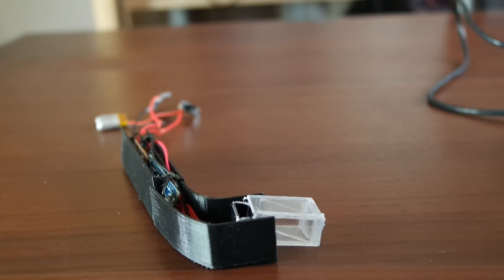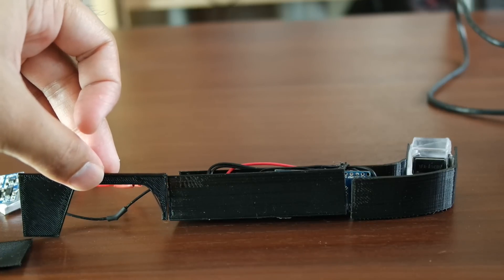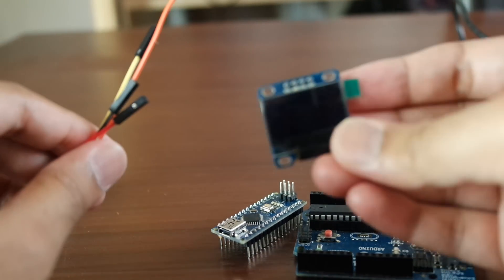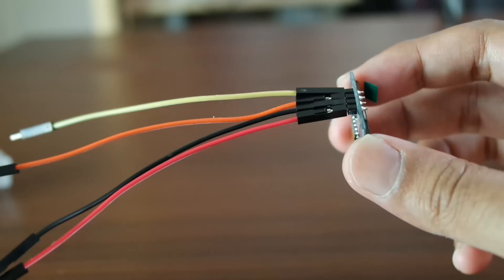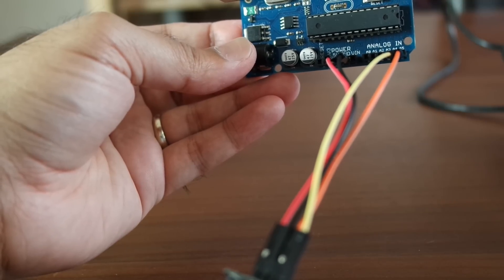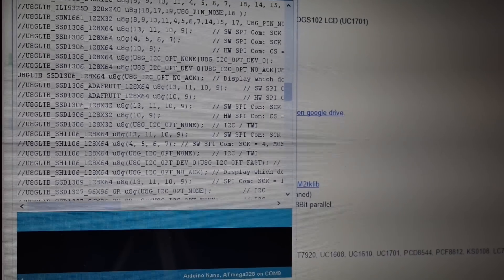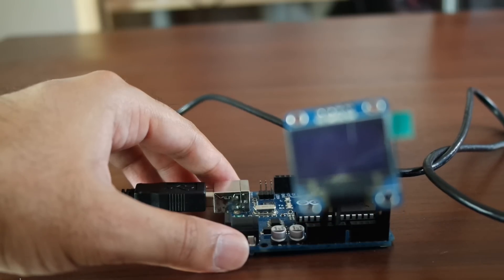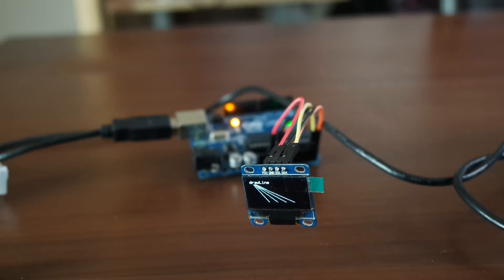DIY Google Glasses - Connecting the Screen Tutorial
This Tutorial explains how to connect your OLED screen to the arduino microcontroller.

uncomment the following line:
U8GLIB_SSD1306_128X64 u8g(U8G_I2C_OPT_NO_ACK);